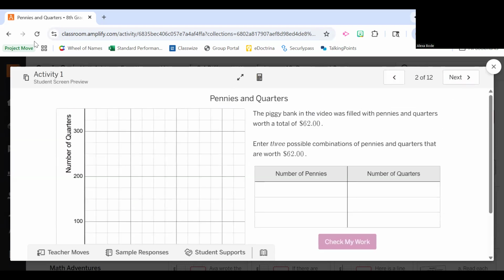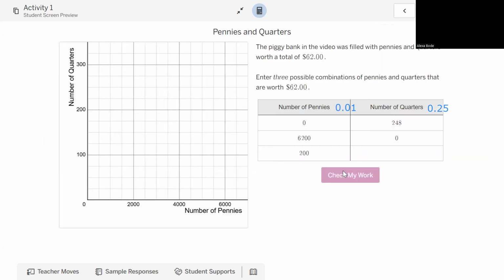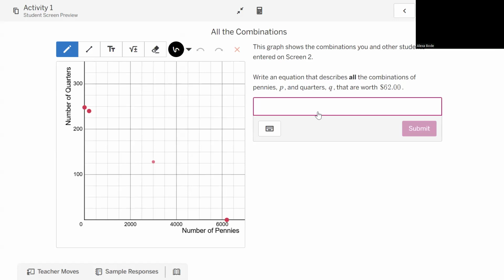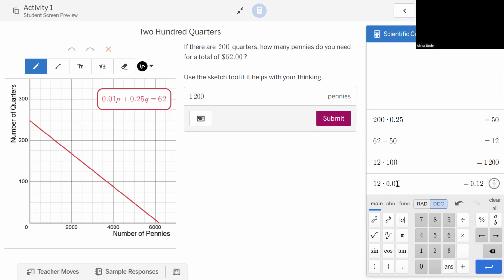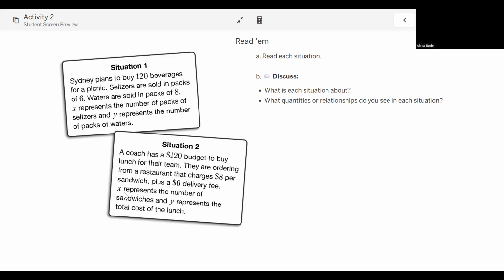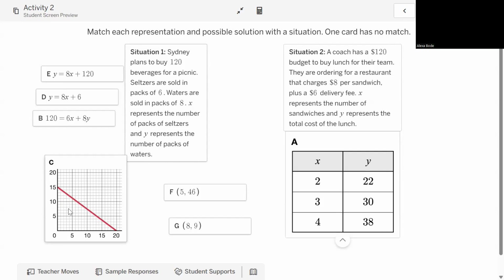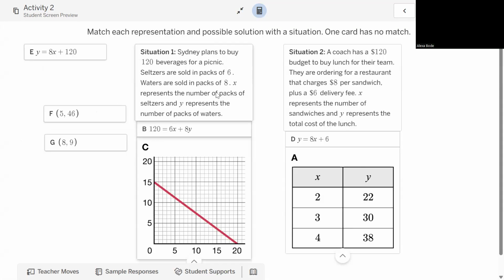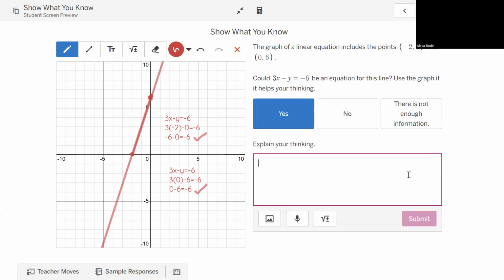Unit 3 Lesson 9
Continuation of solutions to linear relationship.